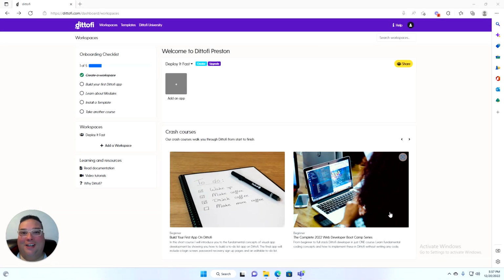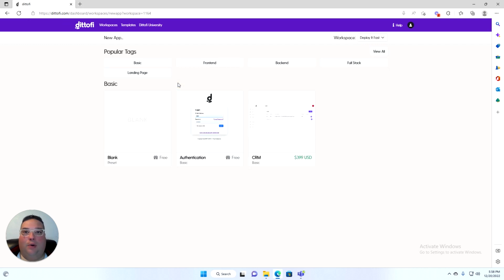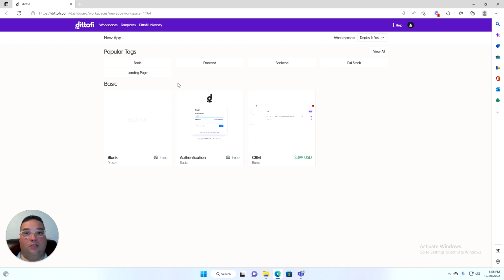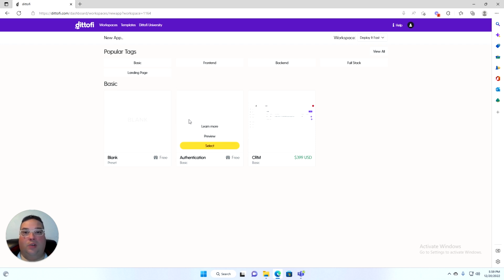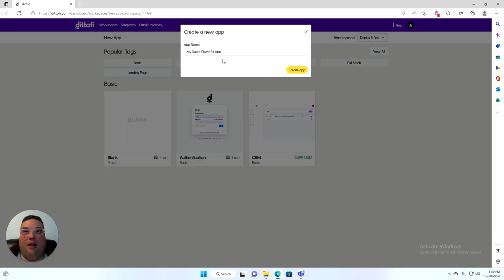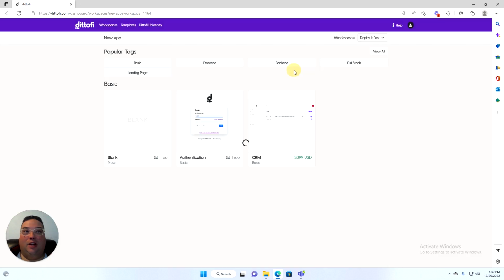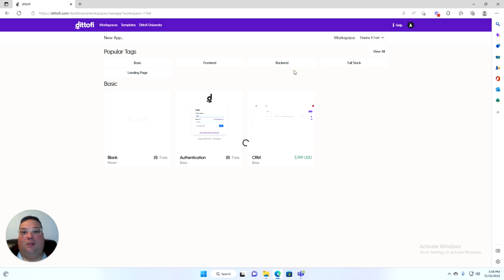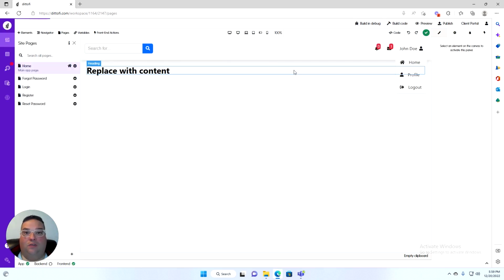1.2 - Introduction to Dittofi workspaces: How To Build A Customer Portal On Dittofi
In this lesson you will learn:
✅ How to install Dittofi's authentication template
✅ How to create the base app for your customer portal